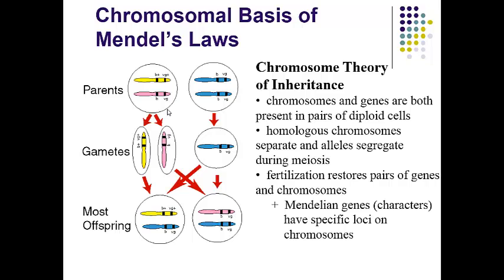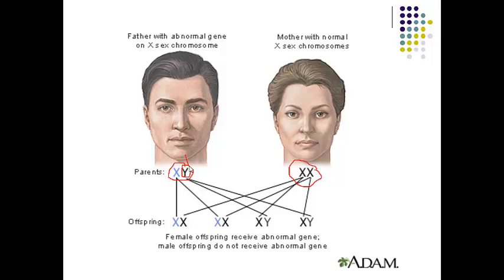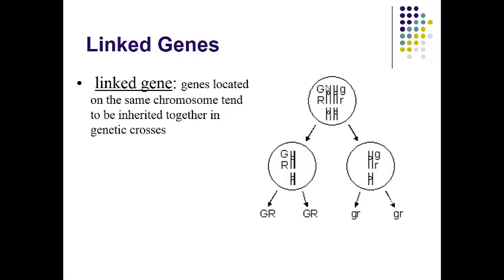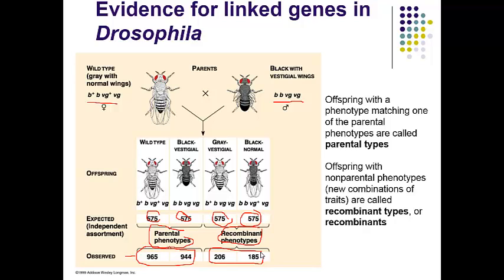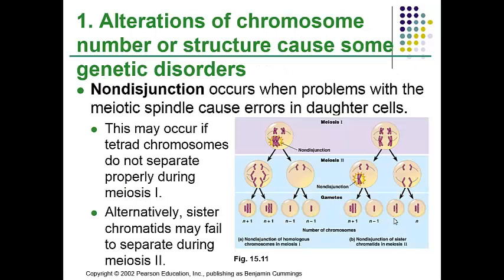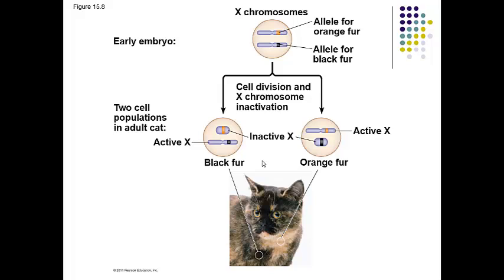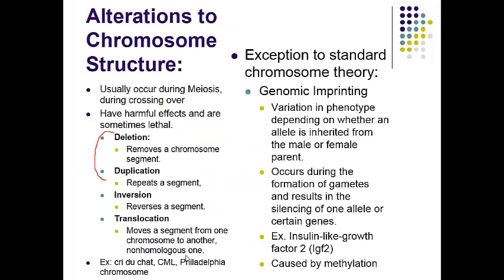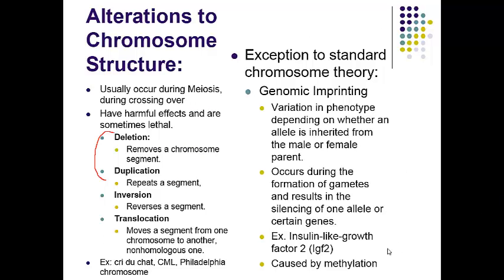Chromosome theory of inheritance